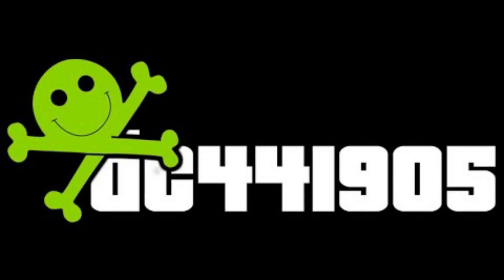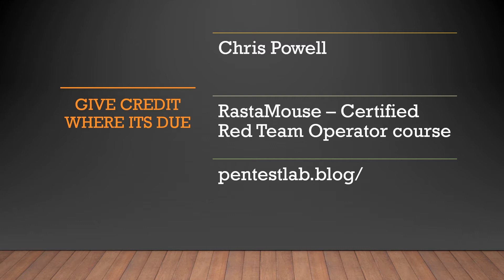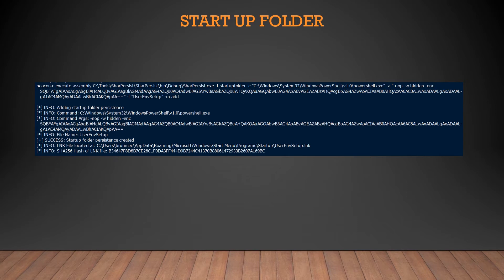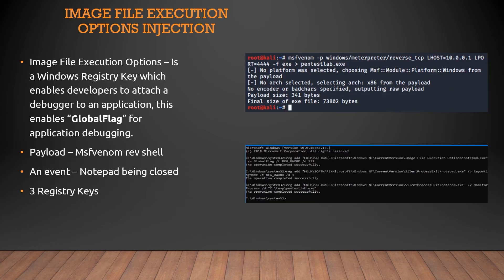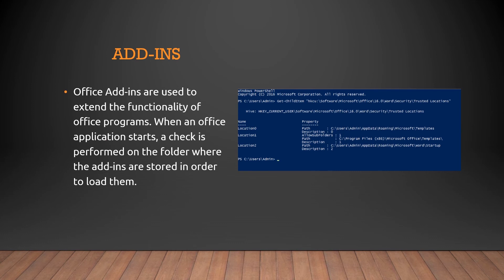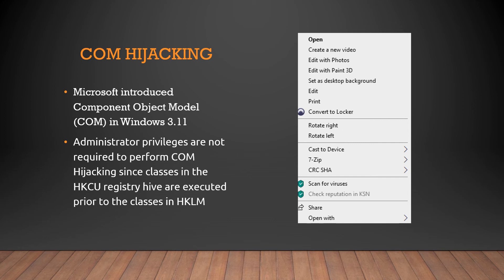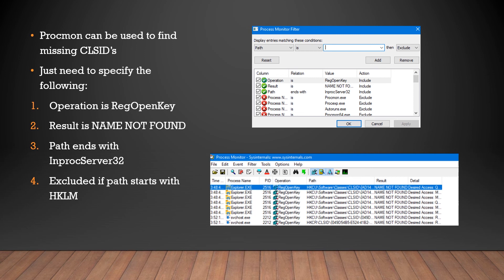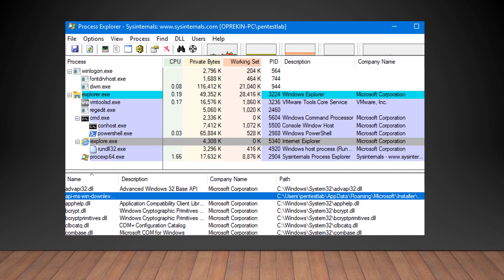Ugi - Spicy Persistence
Worcester DEFCON Group DC441905 and Ugi with their talk "Spicy Persistence".